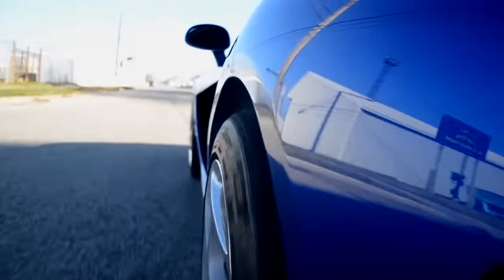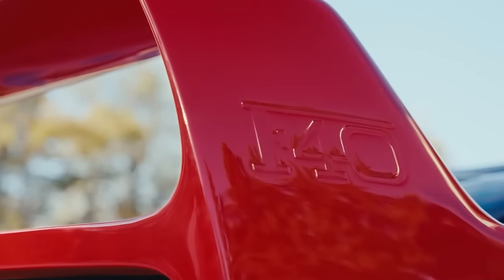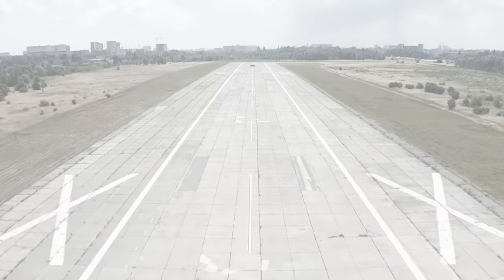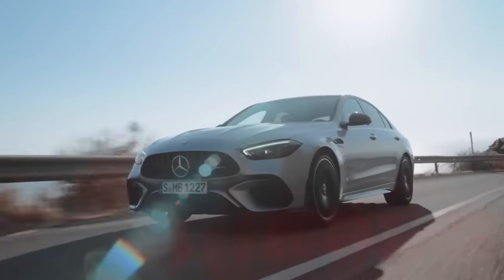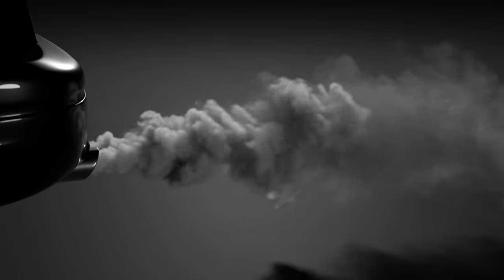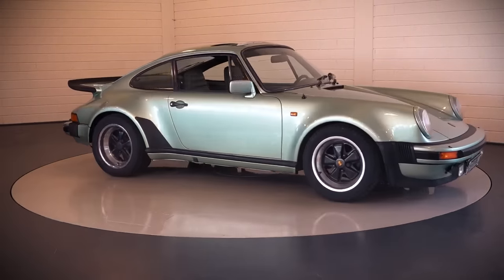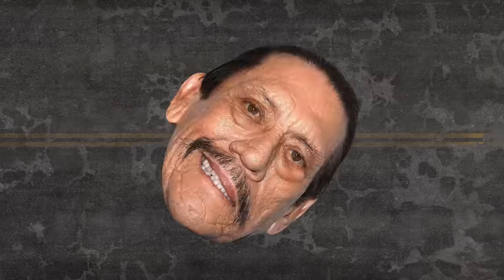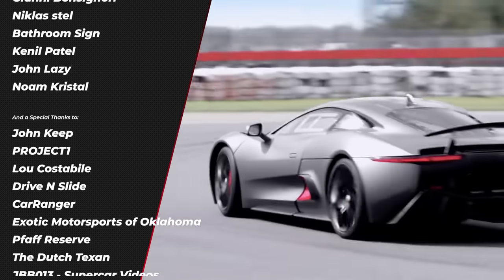Top 7 Cars where Size DOES NOT Matter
Well, you know what they say - there’s no replacement for displacement.
Or is there? Hmmm…
Hey guys, Stype here, bringing you a list of the Top 7 Really Fast Cars
with teeny tiny engines.

Special Thanks:
John Keep
PROJECT1
Lou Costabile
Drive N Slide
CarRanger
Exotic Motorsports of Oklahoma
Pfaff Reserve
The Dutch Texan
JBB013 - Supercar Videos